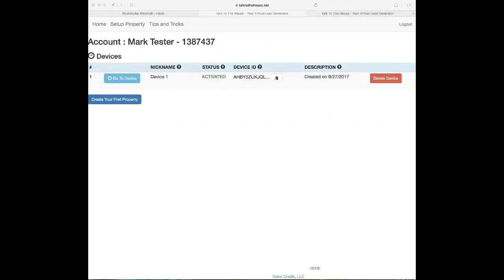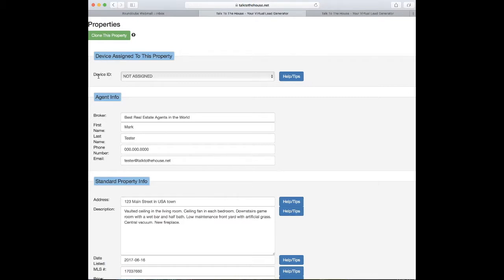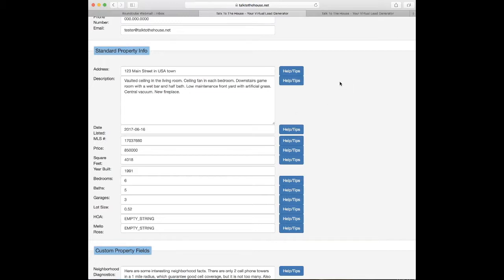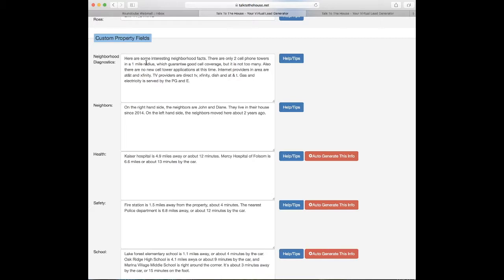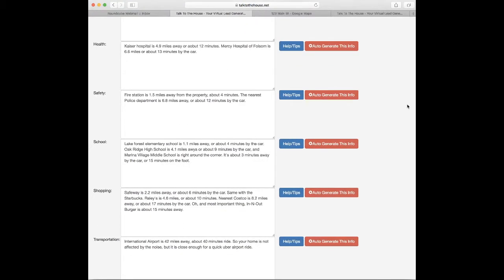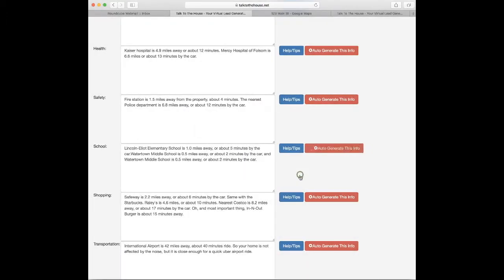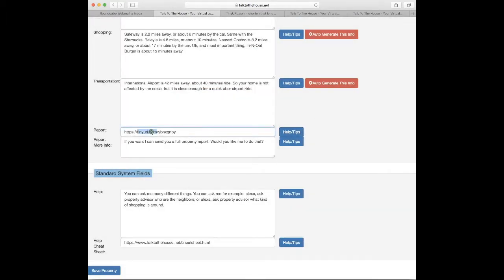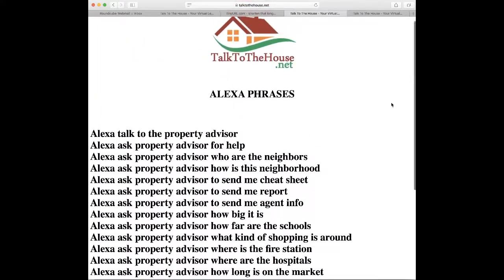How to create Property with Talk To The House System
How to create Property using Talk To The House System account and connect it to our Amazon Echo device.